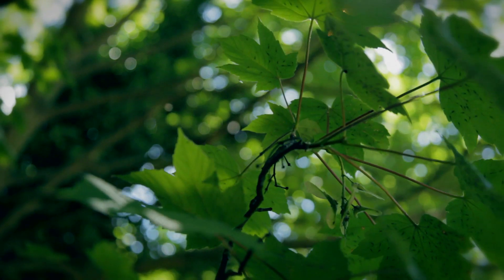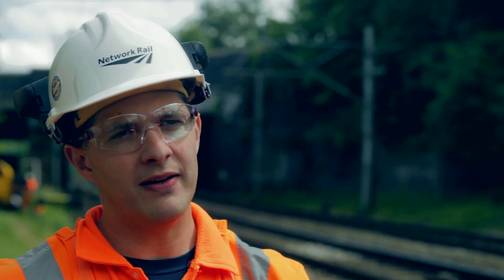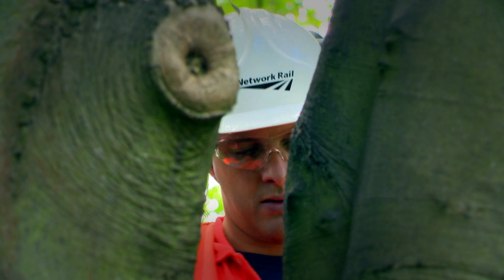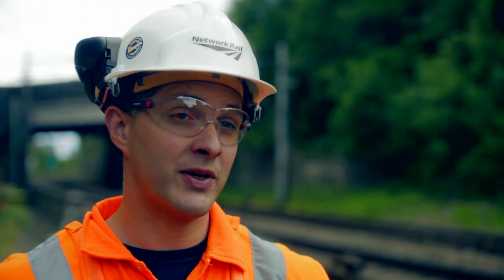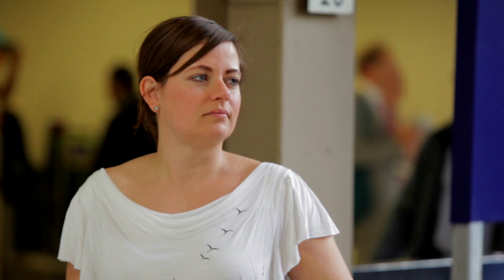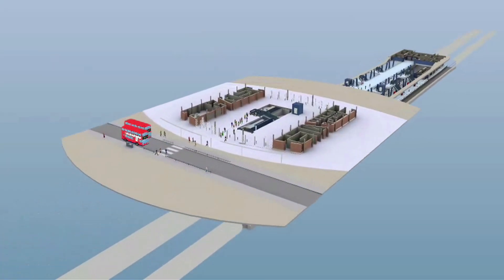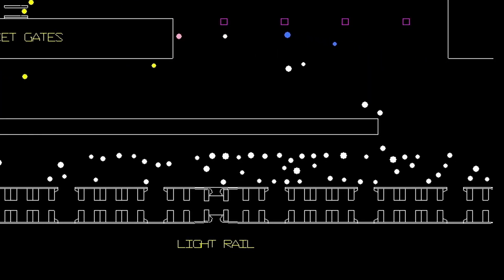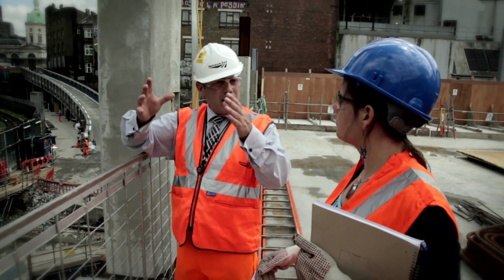Using Computers - Network Rail engineering education (7 of 15)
Computers assist in virtually every single area of our operations -- and the operations of our suppliers. They are vital to our work. Anyone entering our workplace can expect to use a computer or computer system to assist in making work more efficient, quicker -- and safer. This film profiles two of the ways we use computers -- in making stations more passenger friendly and in managing trees.